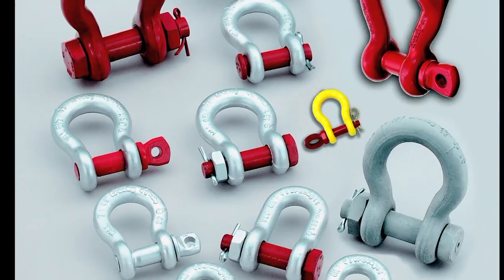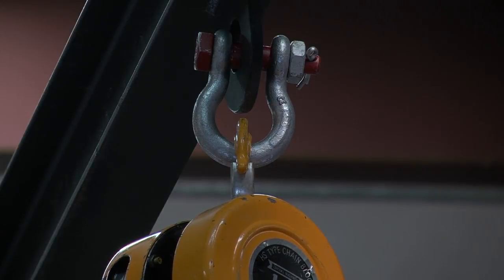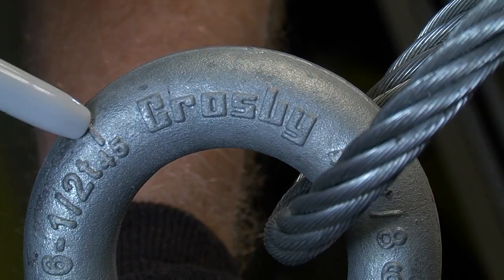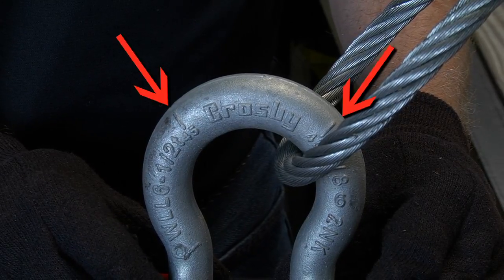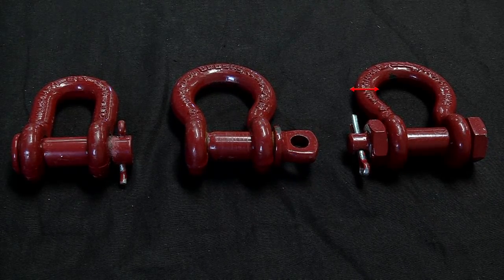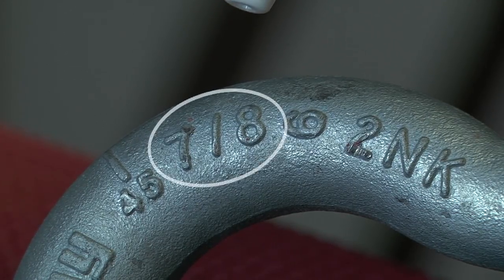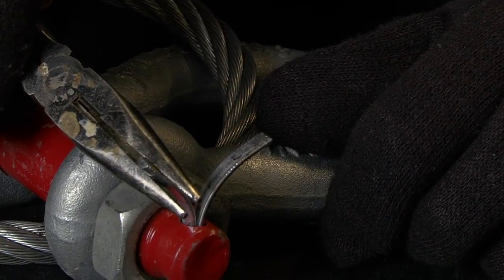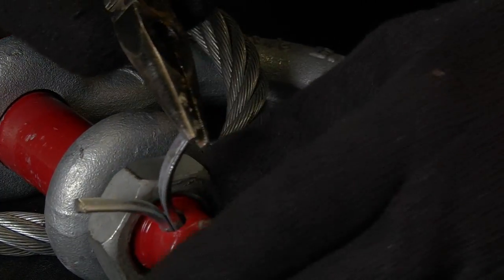Bolt Type Shackle Basics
Learn more about bolt type shackles and applications